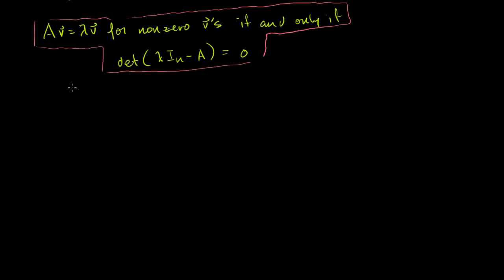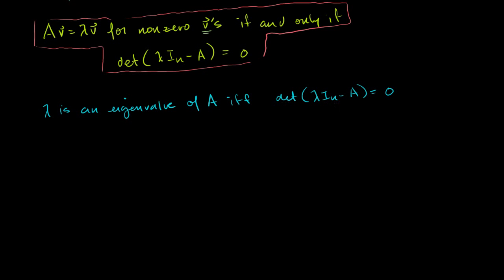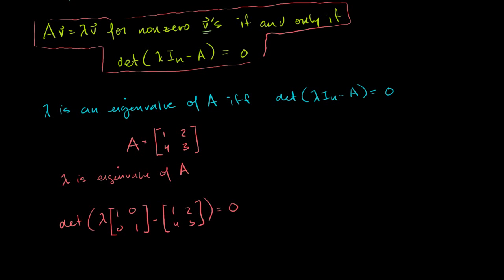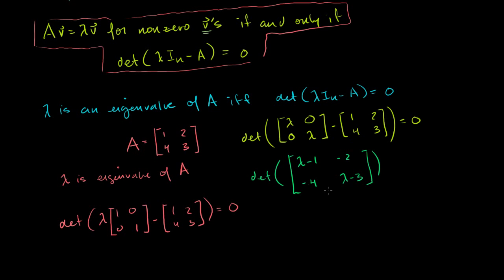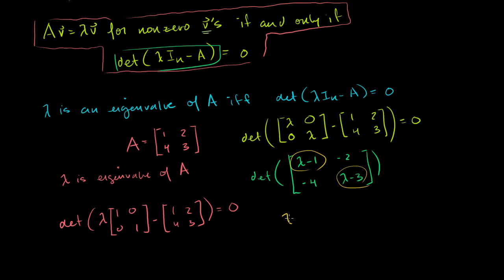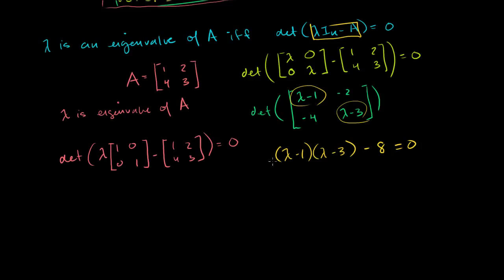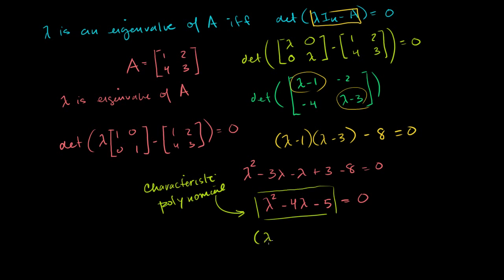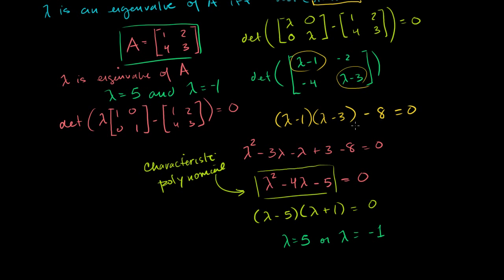134 Linear Algebra Example solving for the eigenvalues of a 2x2 matrix